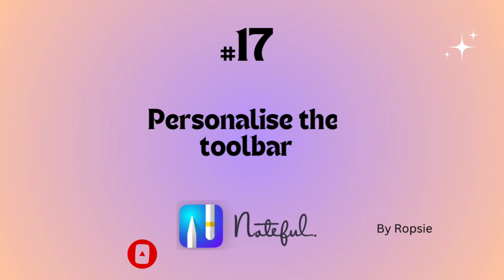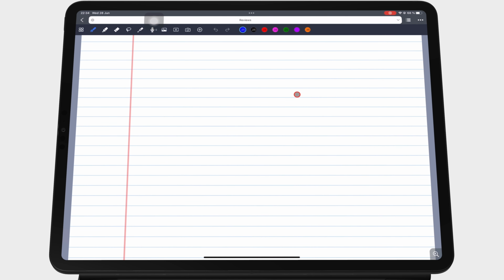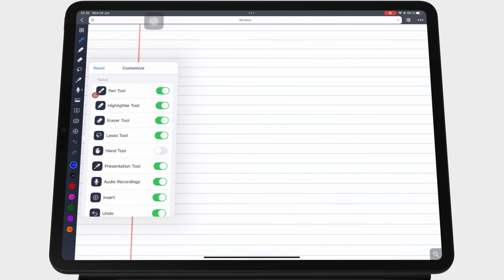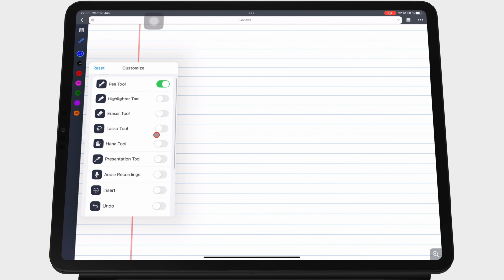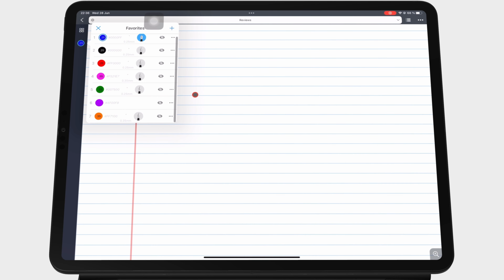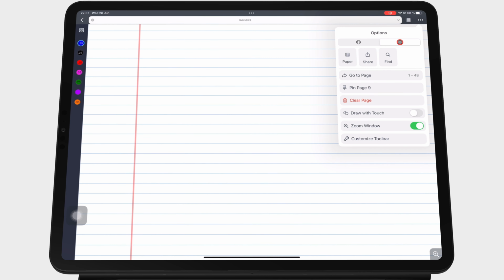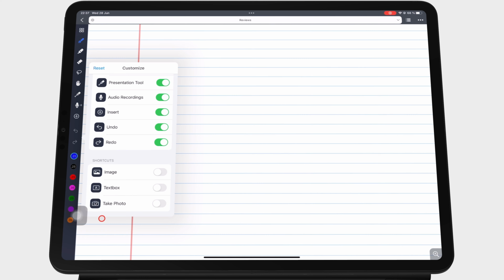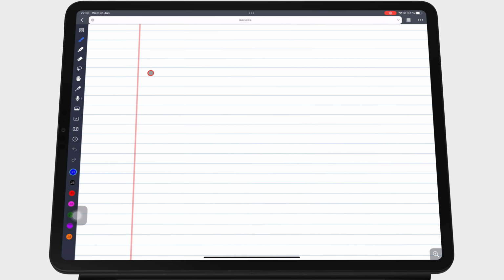#17 Noteful (iPad): Personalising Your Toolbar for Beginners